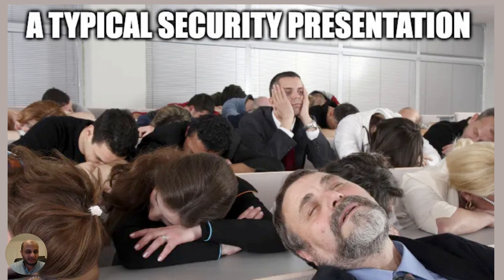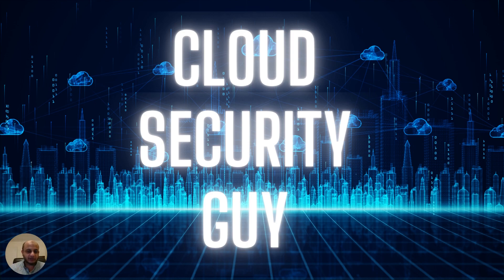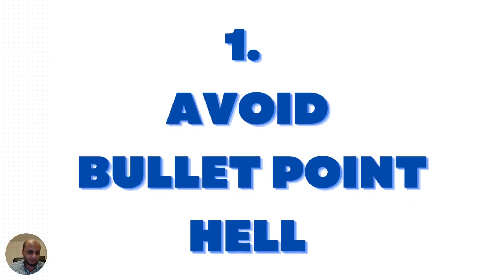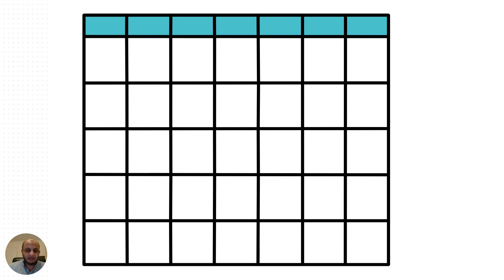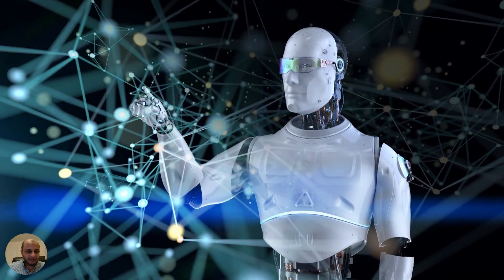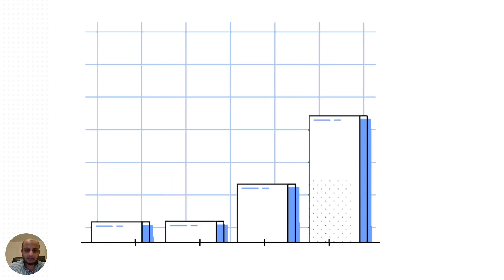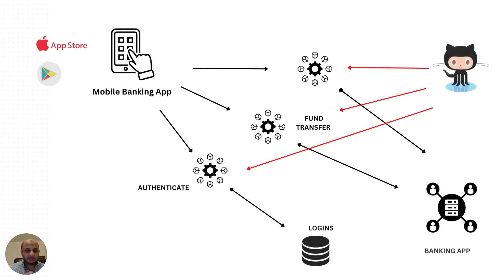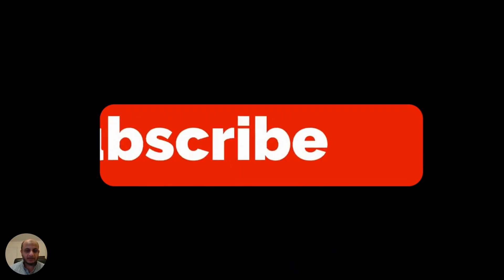How to make good cybersecurity presentations | Tips to improve